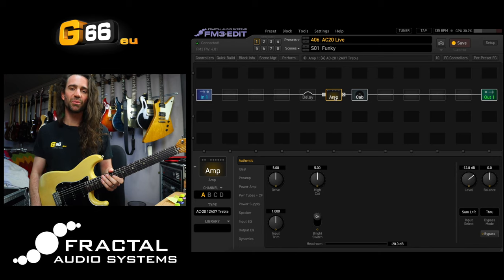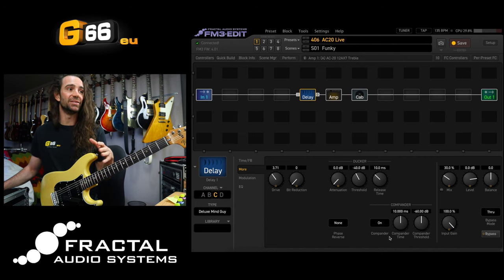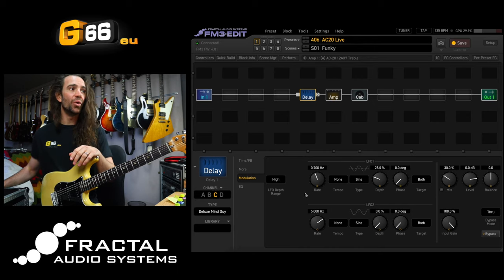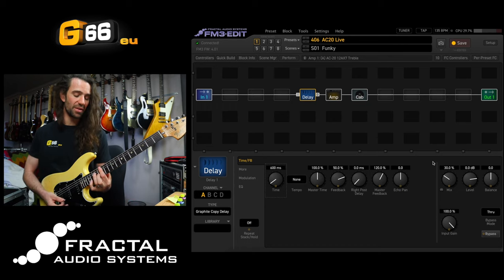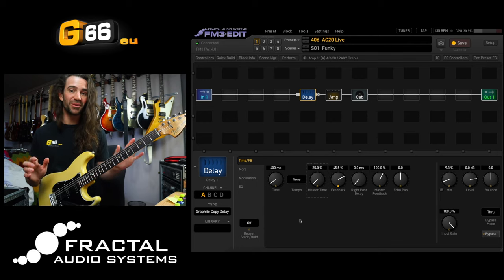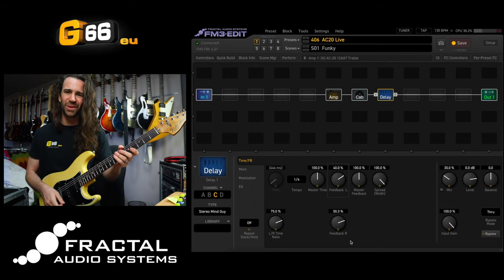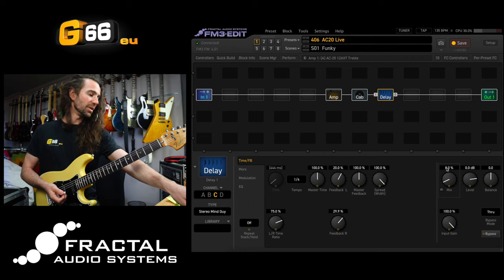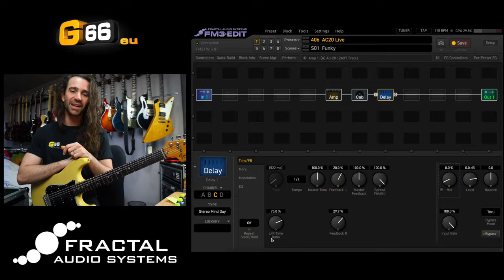Tuesday Tone Tip - FM3 4.01 Delay Tips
Leon Todd walks through some creative and inspiring delay tones on the latest FM3 firmware.